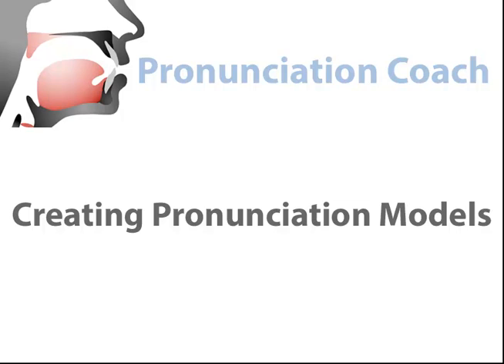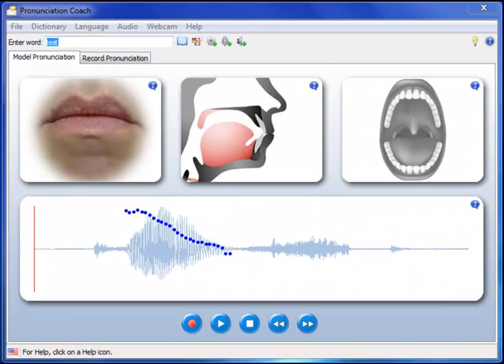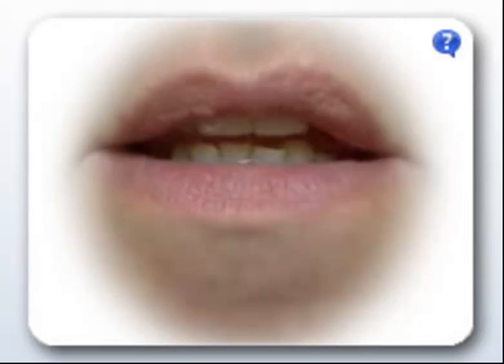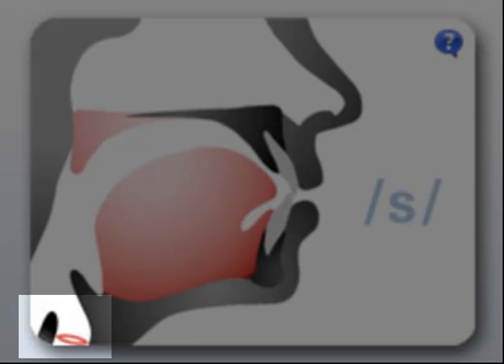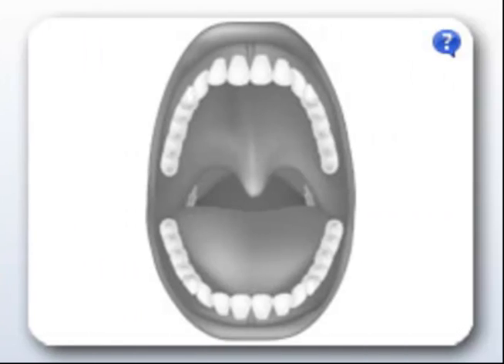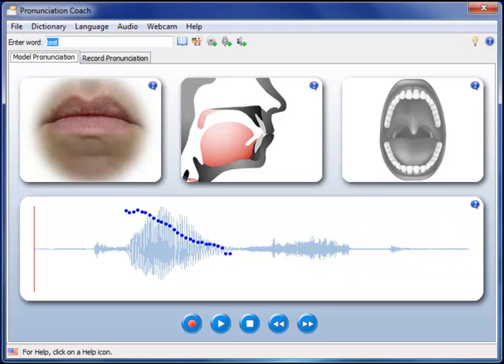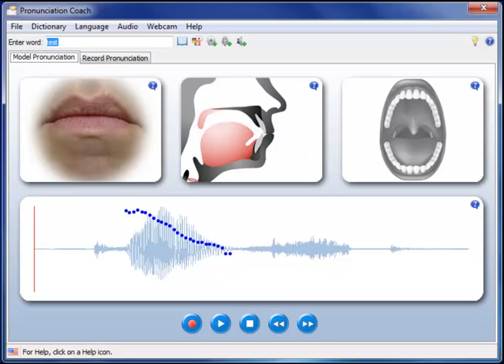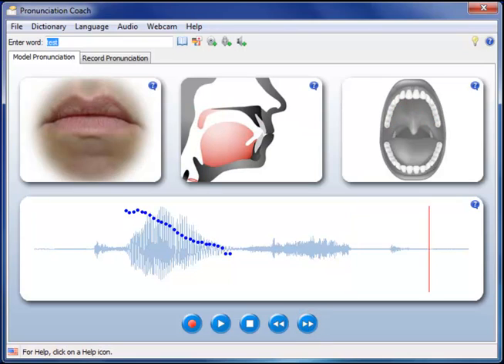Pronunciation Coach: Creating Pronunciation Models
Pronunciation Coach uses the concept of pronunciation models to show you how to accurately pronounce any sound, word or sentence. Each model contains:

1) Audio, for listening to the pronunciation.
2) A video of the mouth and lips.
3) A video of the speech anatomy.
4) A video showing tongue contact with the roof of the mouth.
5) Phonetic symbols, to identify the individual speech sounds.
6) Waveforms, for viewing timing, pitch and speech intensity (loudness).